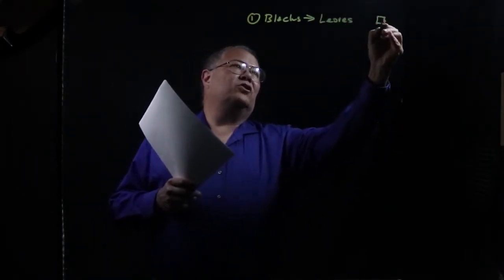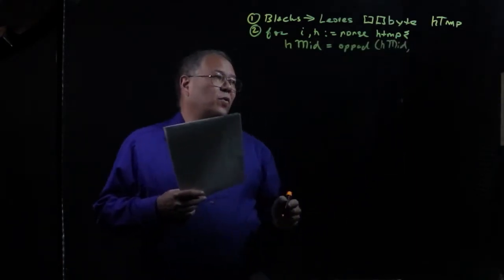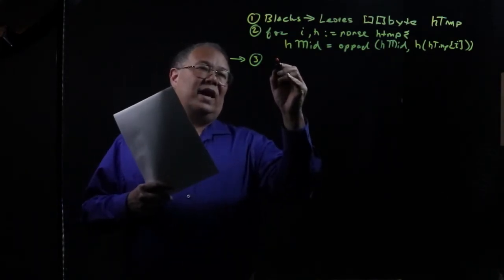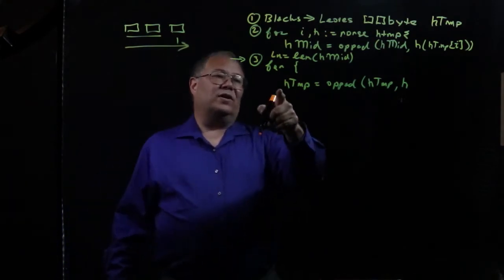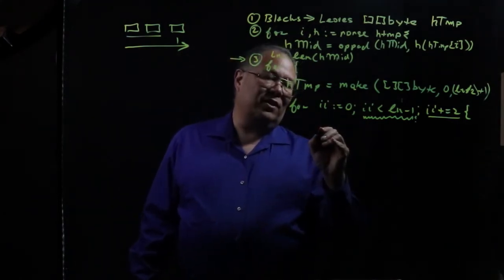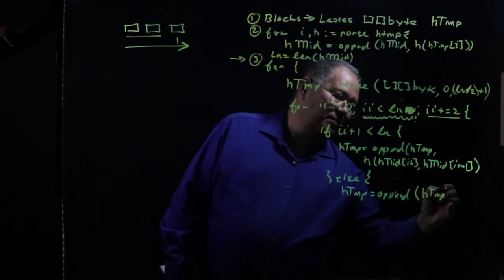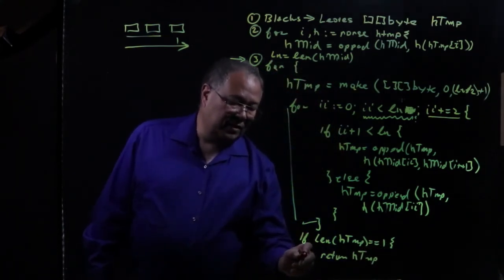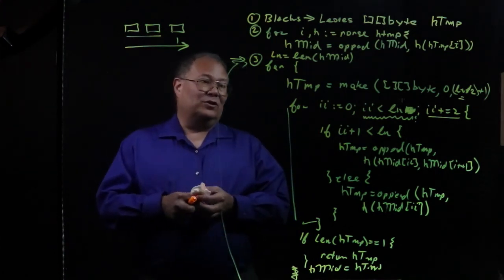4010 L06 pt1 Merkle Tree Walkthrough